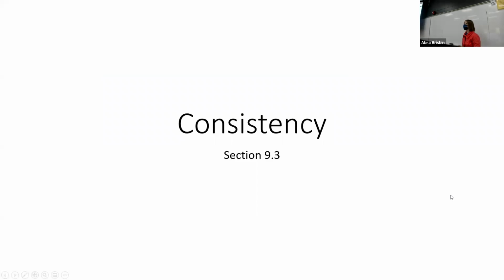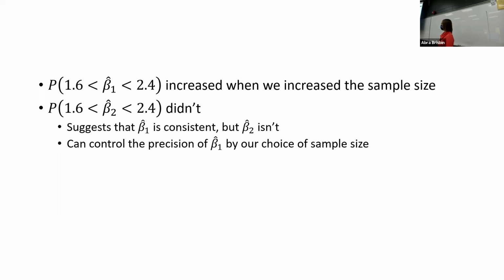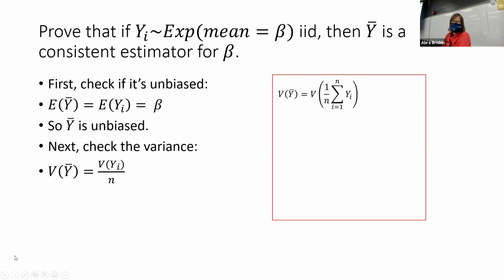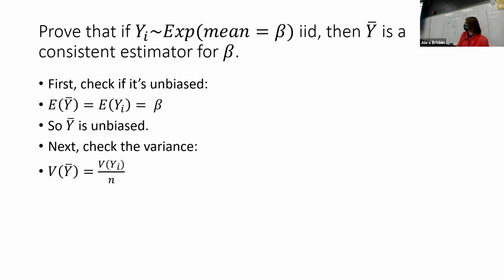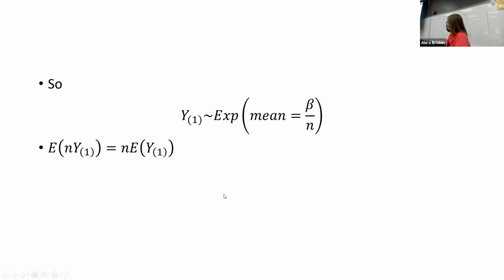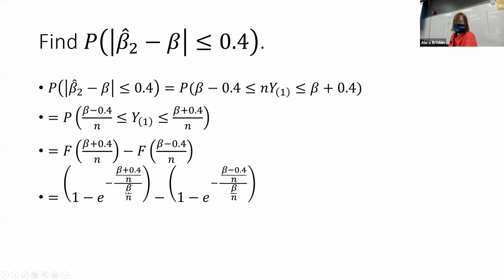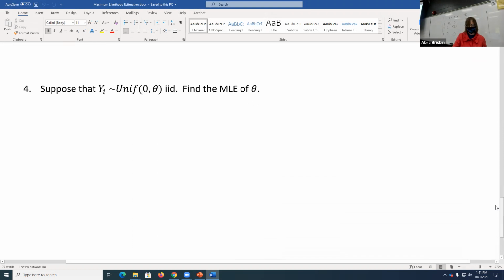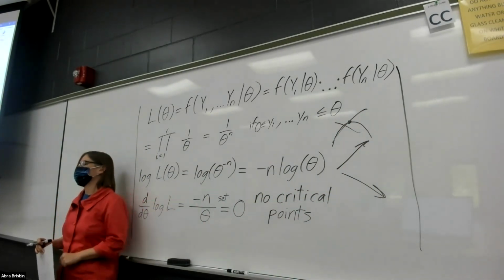Consistency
Including proving that V(Y-bar) = V(Y_i)/n
Last 10 minutes:  Start of MLEs problem 4 (MLE of theta for a Unif(0, theta) distribution)